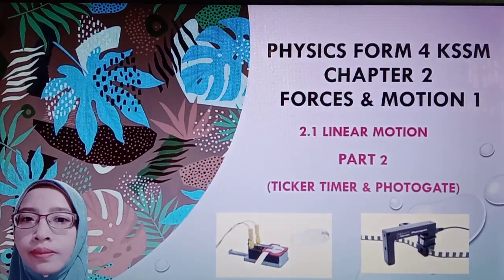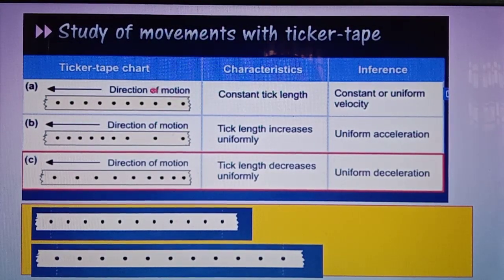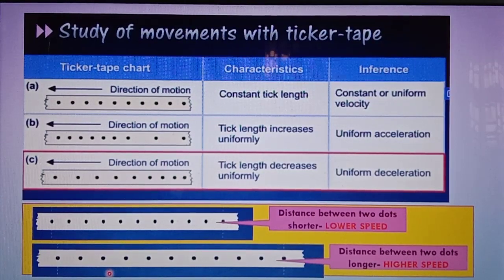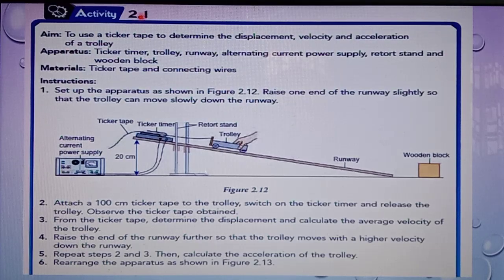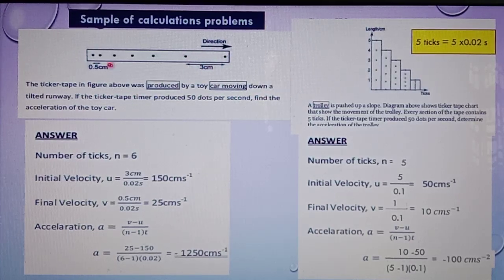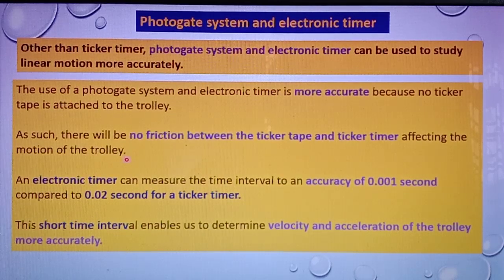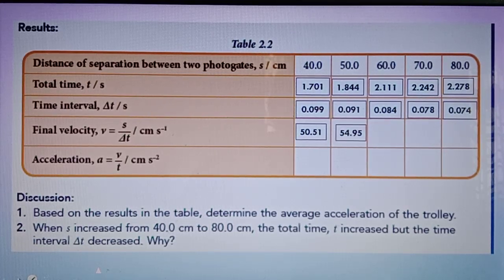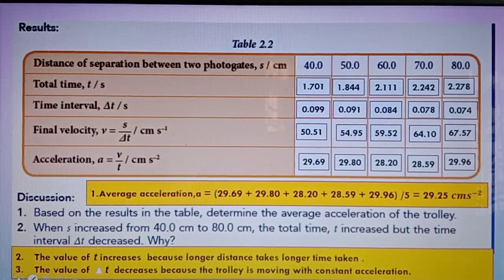2.1 Linear Motion Part 2 (Ticker timer & Photogate)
Hopefully will benefits all students
The value of a must be  v/t  ..wrongly mention use s/t (Hopefully u all check the calculation)